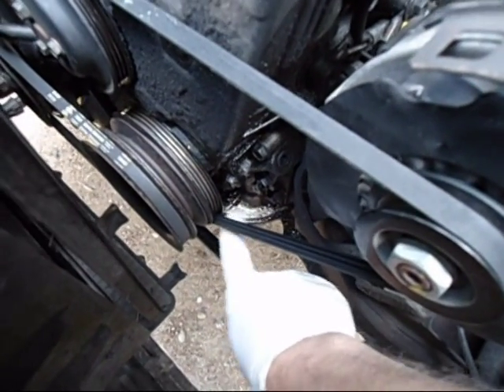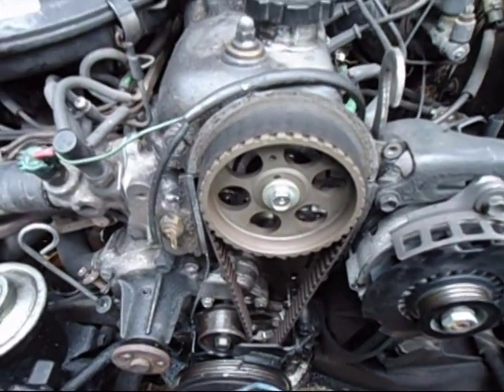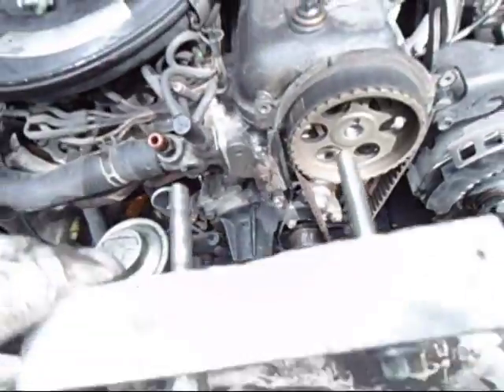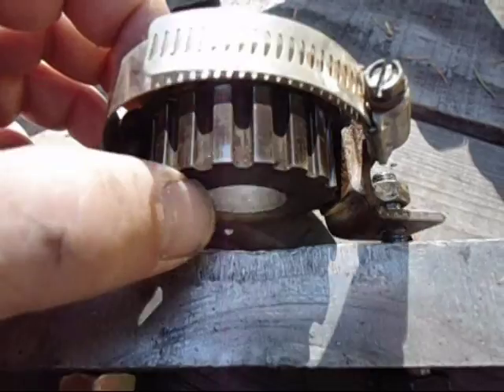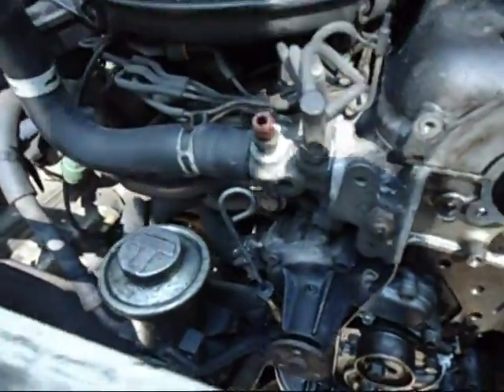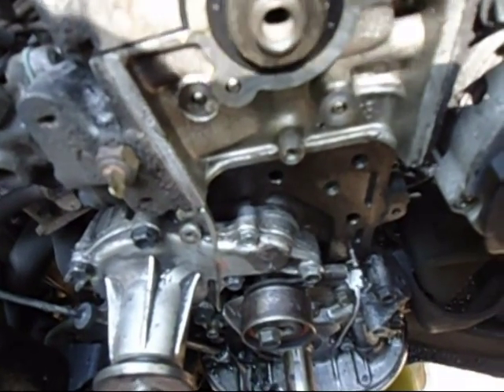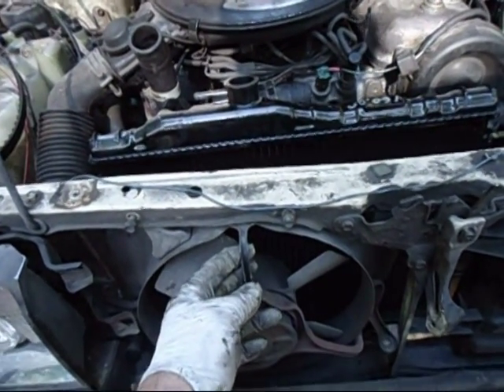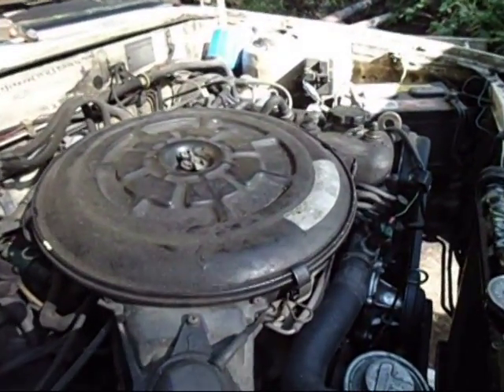Toyota Tercel 4WD Replace Timing Belt, Front Seals & Water Pump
One way to get at Timing Belt, Water Pump & Front Main Crankshaft & Camshaft Seals and replace them. Also how to remove Radiator.